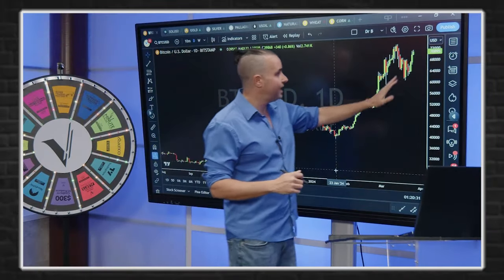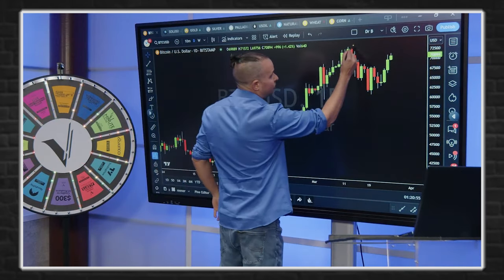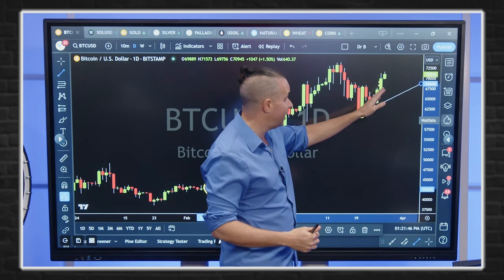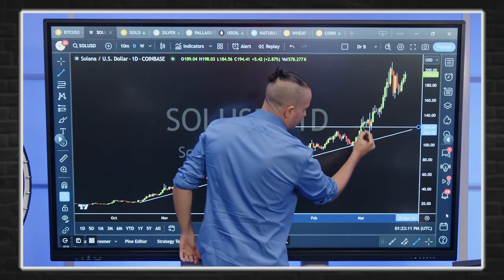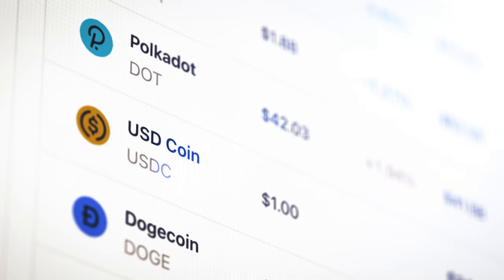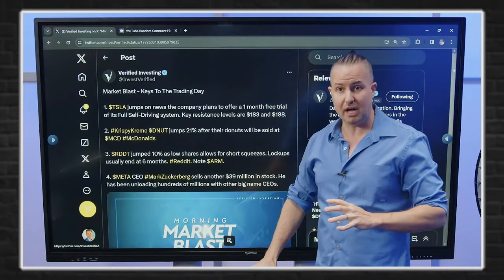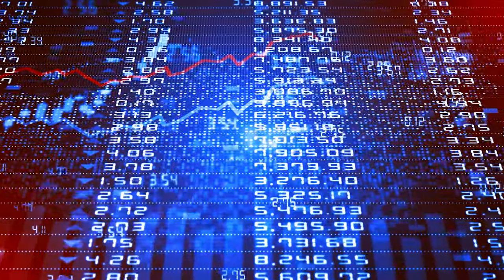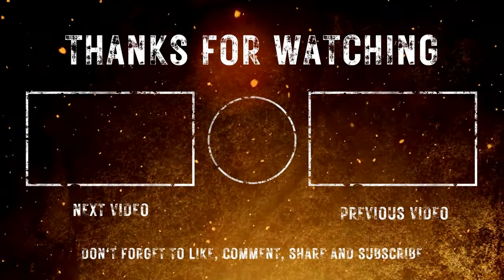MASSIVE! The Next 4 Weeks Will Be Huge - Gareth Soloway Sounds The Alarm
🔥FREE Daily Analysis & Crypto News In 5-Mins:
Credit: Gareth Soloway
Gareth Soloway, The chief market strategist and co-founder of InTheMoneyStocks.com, and a skilled technical analyst and trader.
In this video, Gareth will share his insights on
Could Bitcoin hit the $75,000 mark soon?
What does the weekly close tell us about Bitcoin’s next move?
Is the cryptocurrency gearing up for a breakthrough?
How does a seasoned trader manage a short position amidst volatility?
Let's join Gareth in this interview about these topics and more.